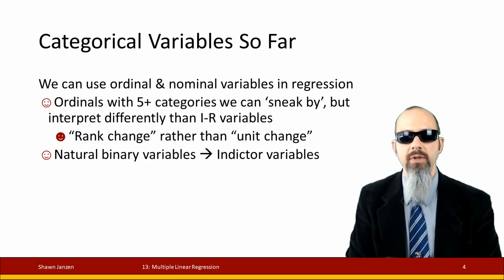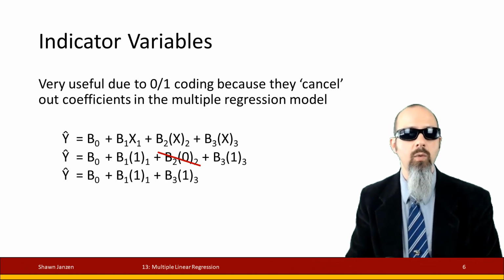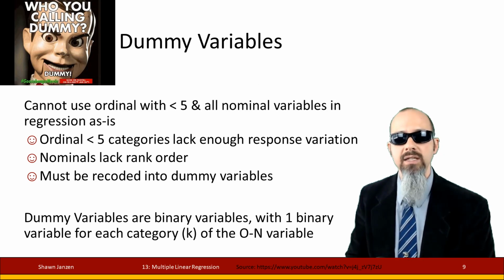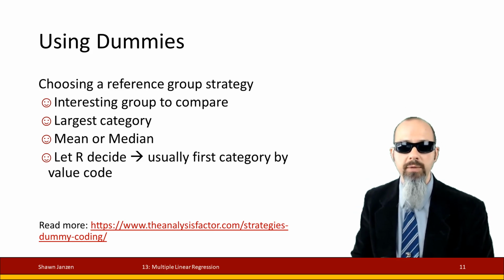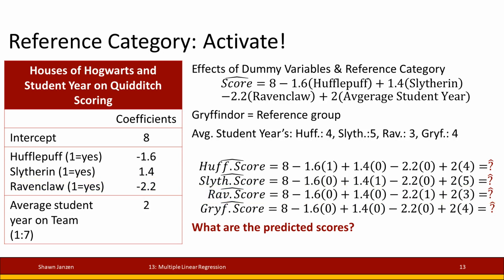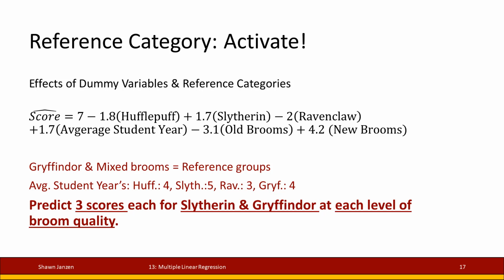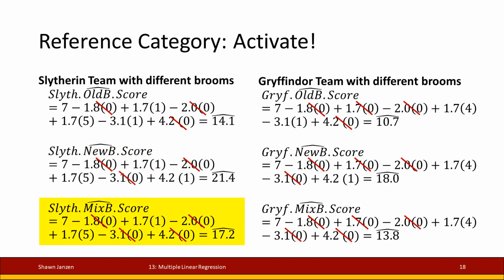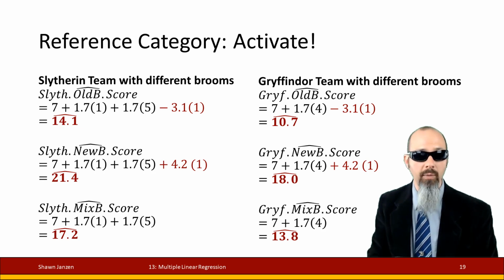13.3 Multiple Linear Regression: Dummy Variables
We're continuing our adventure into multiple linear regression.  This video starts with a recap on using single, binary variables as indicators.  Then I expand to introduce how to use a dummy coding process so that we can use any number of dummy indicators sourced from a categorical variable.  I include examples of Quidditch matches from the wizarding world of Harry Potter as a fun way to demonstrate these techniques.